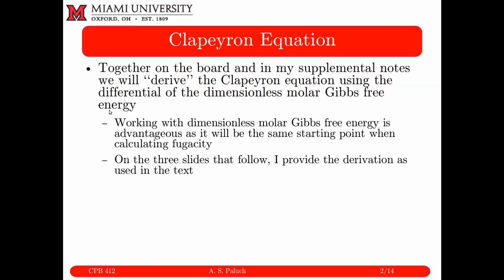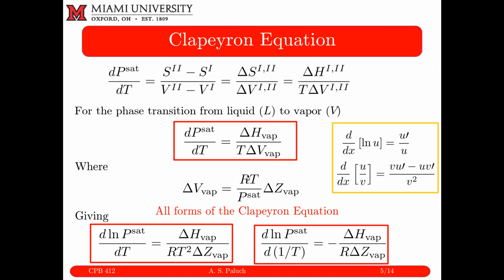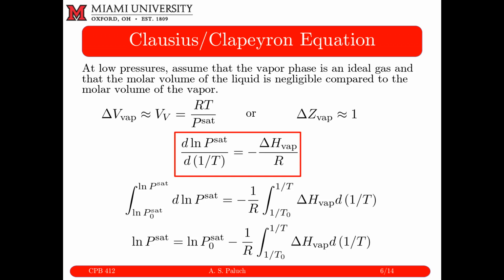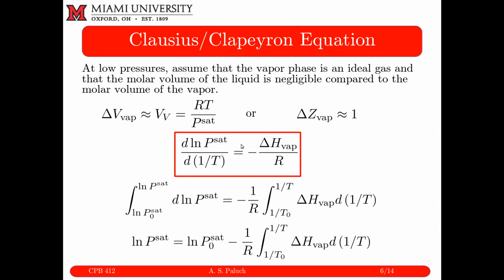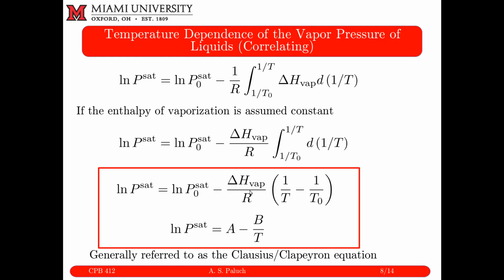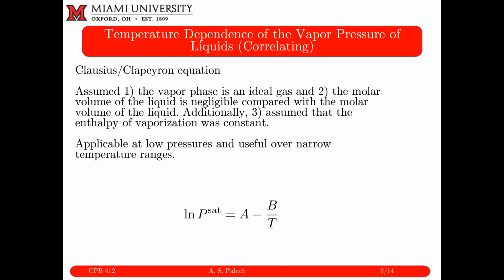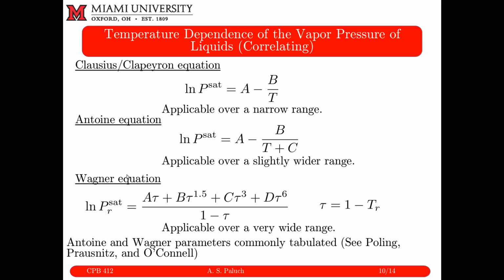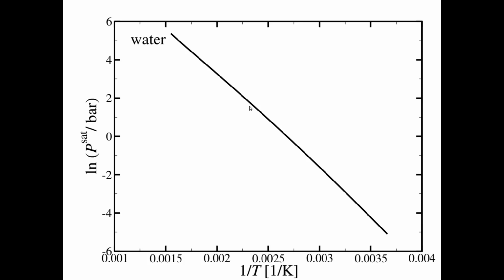Chapter 7: VLE of Pure Fluids, Part 3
Screen cast of the third set of slide show notes from Chapter 7: VLE of Pure Fluids. This set of notes will focus on the Clapeyron equation. A copy of the notes is provided below along with a copy of my supplemental notes deriving the Clapeyron equation using the dimensionless molar Gibbs free  energy.